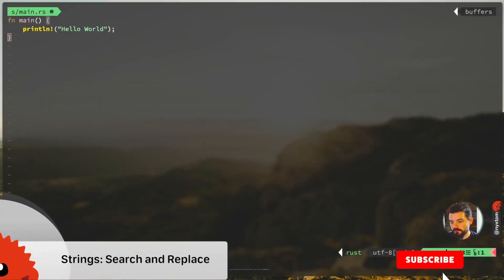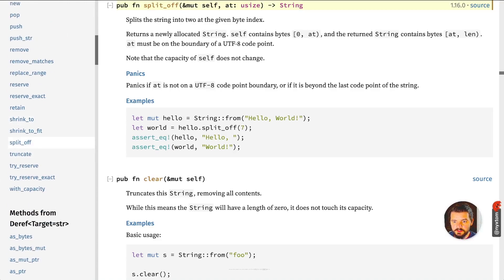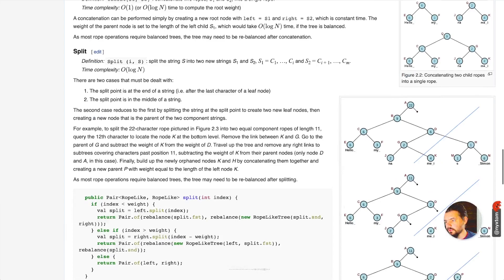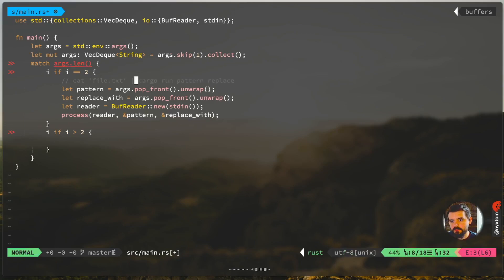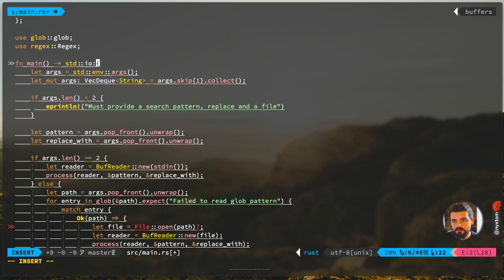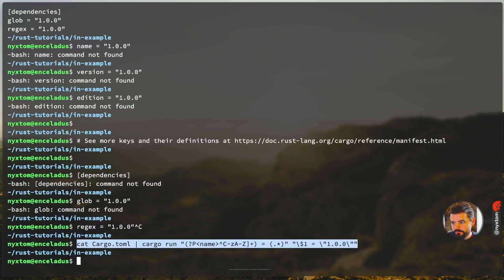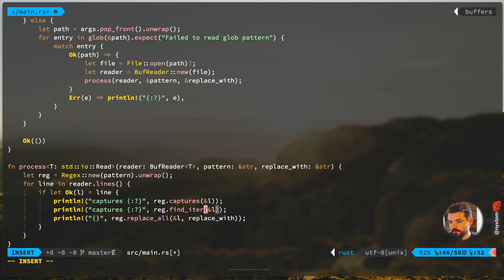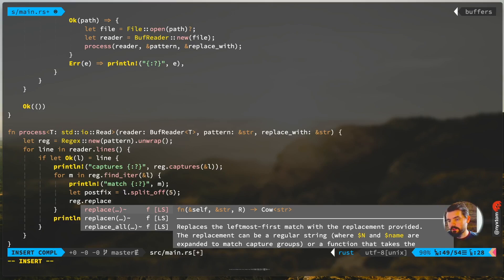Rust Programming Exercises: Strings Search and Replace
In this video we explore several String utilities, regular expressions, search and replace, capture groups, find, splitting strings, and various string manipulation techniques in Rust. We make use of the Regex crate, glob for finding files with a glob wildcard path, reading in a file from fs, reading from stdin. We also briefly cover the rope data structure for more efficient string manipulation as used in common text editors. Finally, we compare several of our string manipulation techniques to a sed program and implement a simple command line for search and replace in a file or from stdin.

Cheers! 🍻